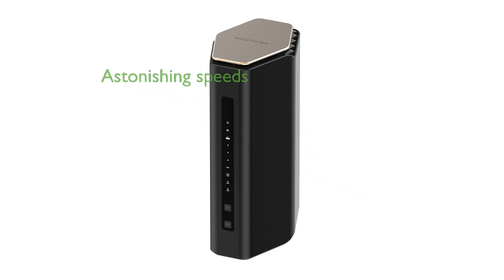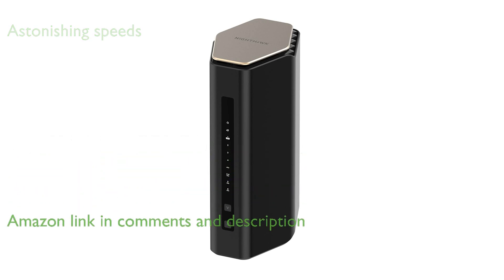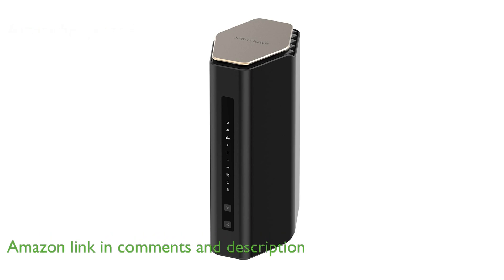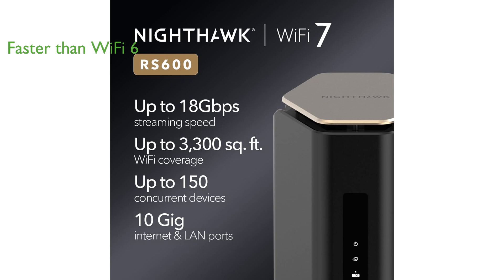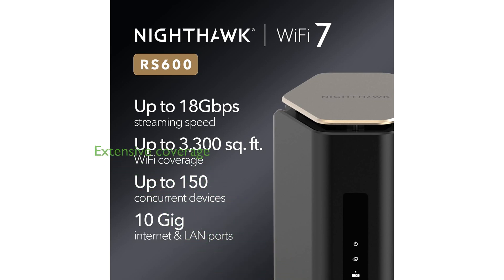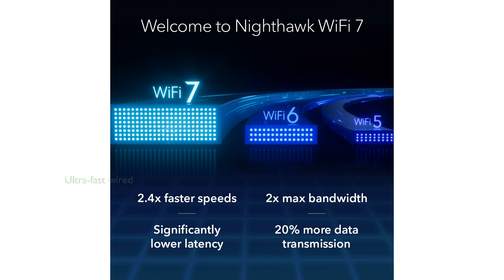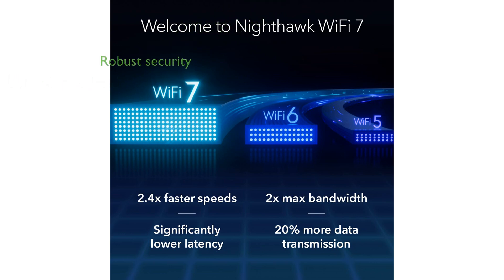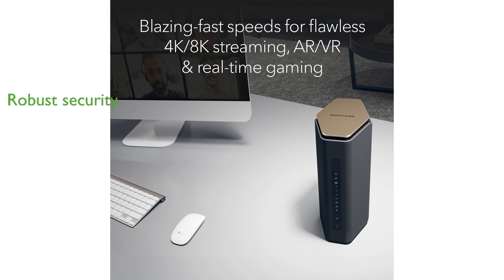REVIEW (2025): Nighthawk WiFi 7 Router (RS600). First Look.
Thinking about the Nighthawk WiFi 7 Router (RS600)? This video covers its most important features.

The Nighthawk WiFi 7 Router offers astonishing wireless speeds, reaching up to eighteen gigabits per second, perfect for seamless 8K streaming and gaming.

With its cutting-edge WiFi 7 technology, this router delivers speeds over two times faster than its predecessor, WiFi 6, ensuring top-tier performance across all your devices.

Designed with a sleek body and high-performance antennas, it provides comprehensive WiFi coverage up to three thousand three hundred square feet, ideal for large homes.

Equipped with a ten gigabit internet port and multiple LAN ports, it supports ultra-fast wired connections, catering to high-demand devices effortlessly.

The Nighthawk app simplifies setup and management, making it easy to control your network and ensure optimal performance at all times.